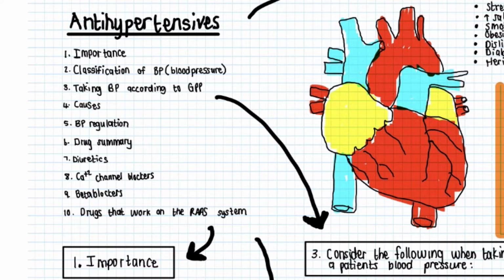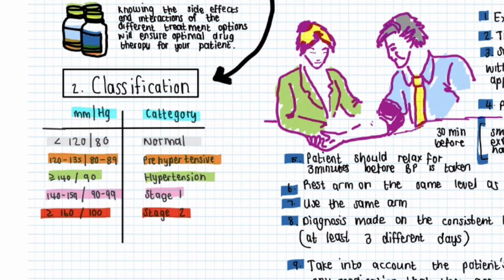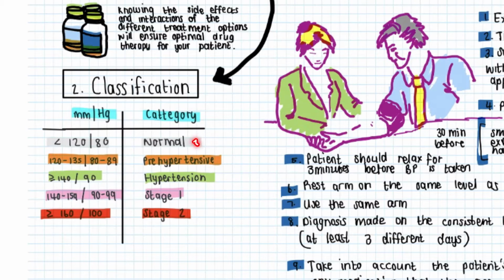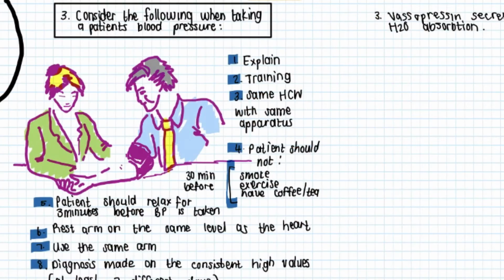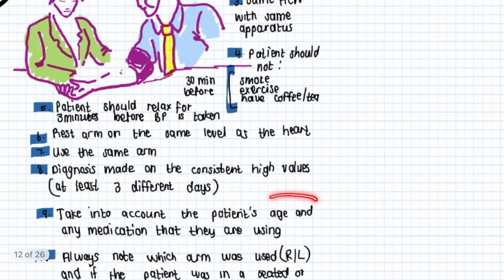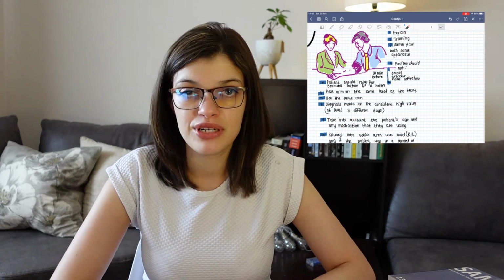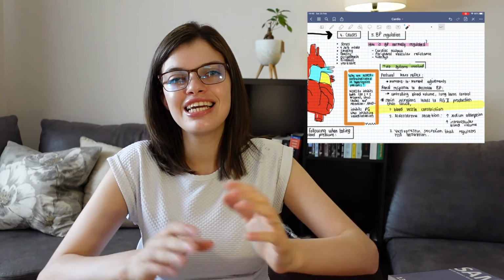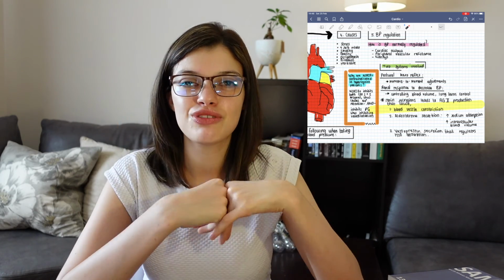ANTI-HYPERTENSION TREATMENT | PART 1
This video is part of a series of three videos.

In this series the following content will be featured:

Contents

- Why is this topic of importance
- Classifications
- Tips when taking blood pressure
- Causes of high blood pressure
- Blood pressure regulation
- Drug summary
- Diuretics
- Calcium channel blocker
- Beta-Blockers
- Drugs that work on the RAAS (renin-angiotensin-aldosterone system)

Remember to print this PDF to make notes and to use as a study guide:

I hope that you will find the info of this video useful and that it will add value to your life as a pharmacist!

Be a happy pharmacist!